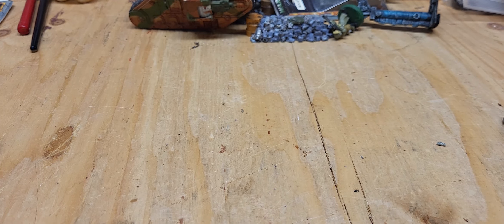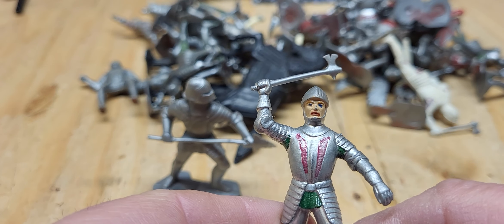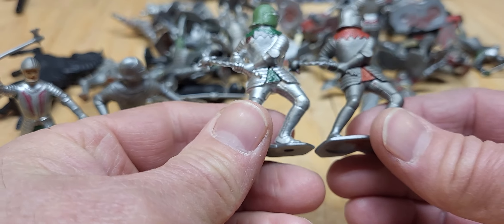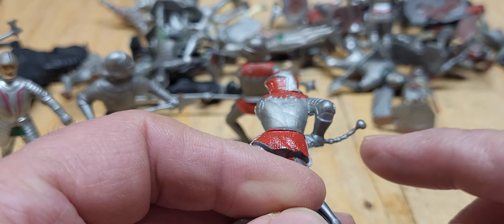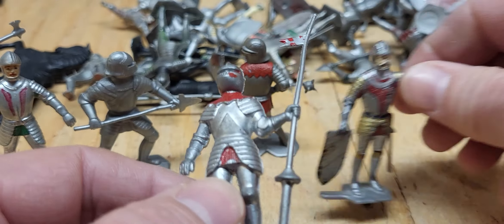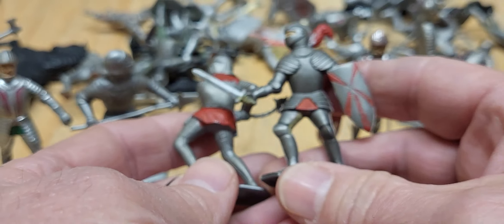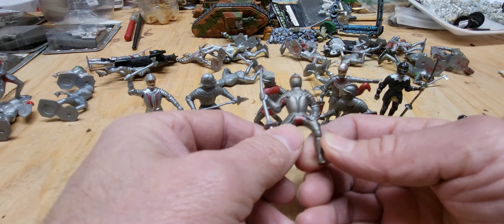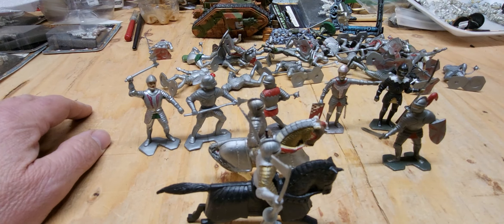Let's Look Back At...Louis Marx co.......Knights!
Looking back at my toy/painting/modeling journey 40 years. as the original kit-basher. OK not original. but darn early on!

Great figures, L Marx Co Knights.